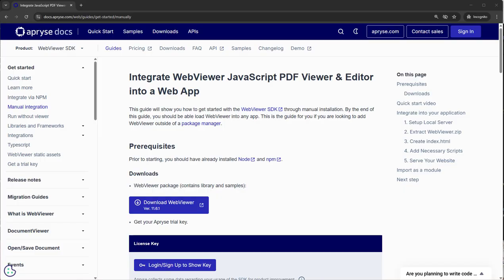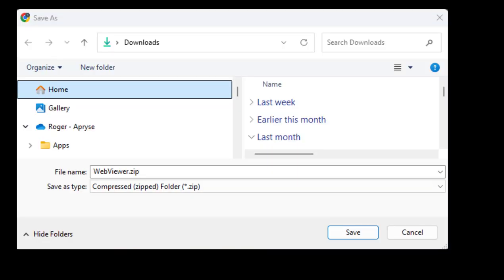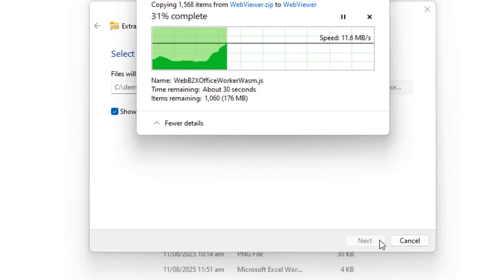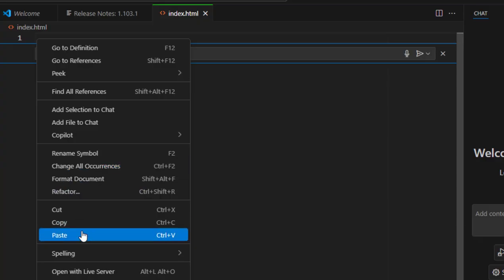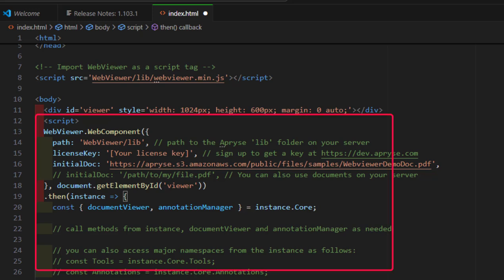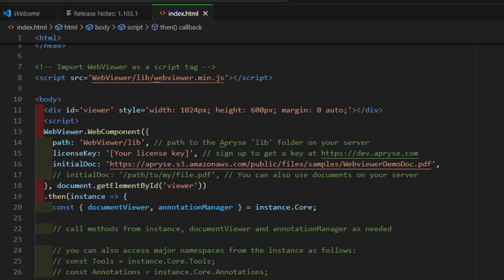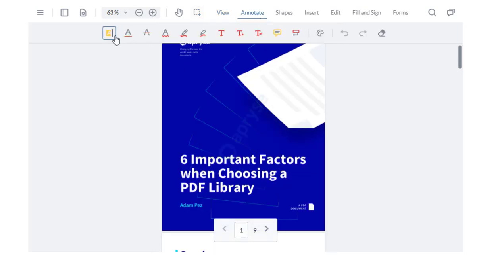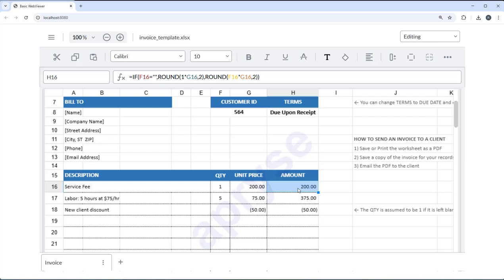How to Manually Integrate WebViewer | Apryse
In this short tutorial, we walk through how to manually integrate the Apryse WebViewer into a simple web page using only vanilla JavaScript and HTML, no frameworks required. While Apryse WebViewer works great with React, Vue, and Angular, this minimal approach helps you build small, fast, framework-free pages with full document-editing capabilities.

What You’ll Learn :

- How to download and extract WebViewer.zip
- Setting up a lightweight local web server using http-server
- Creating a basic index.html file and adding the WebViewer script
- Manually instantiating WebViewer with a license key and initial document
- Where to mount the viewer in your HTML
- Interacting with the WebViewer instance for customization

# Chapters
00:00 Introduction
00:35 Downloading WebViewer.zip
01:08 Extracting files from the zip
01:50 Adding code
03:12 Starting the server
03:27 WebViewer with PDFs
03:42 WebViewer with DOCX
03:49 WebViewer with Spreadsheets
04:21 Thanks for watching